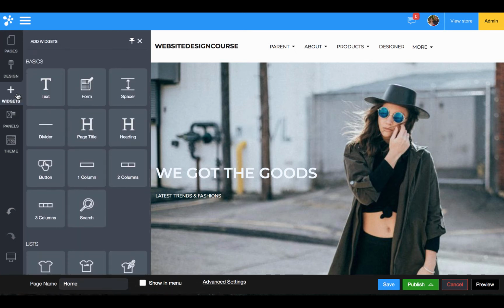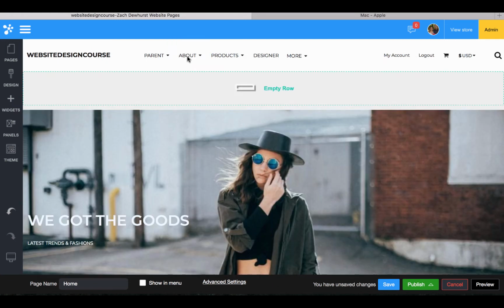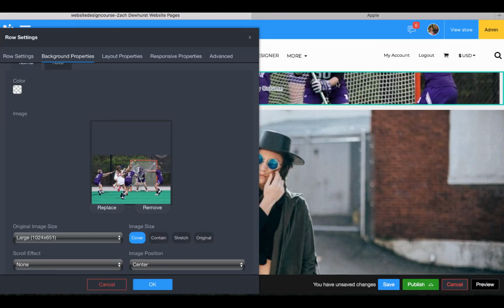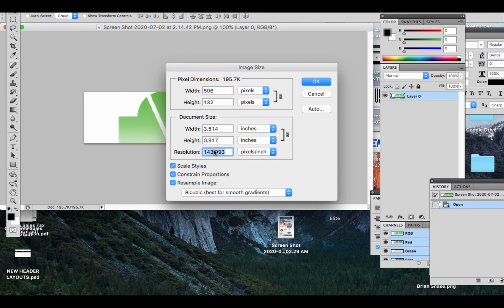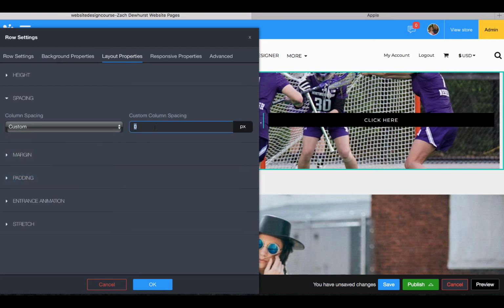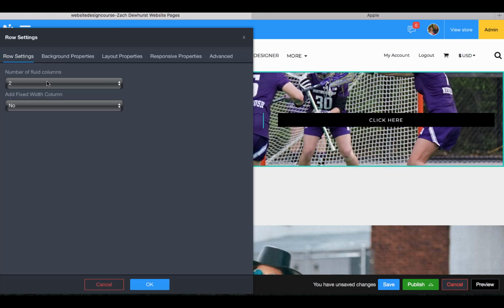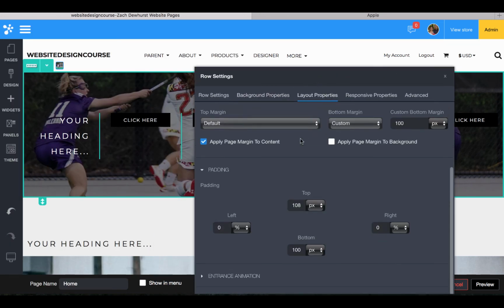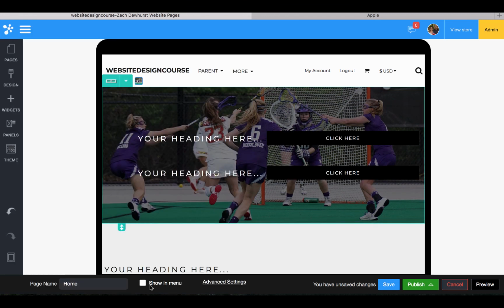Website Design 101: Rows & Columns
Learn how to configure rows and columns within a DecoNetwork website.